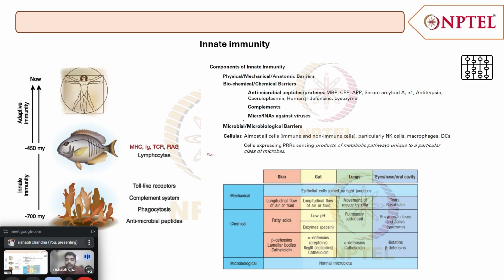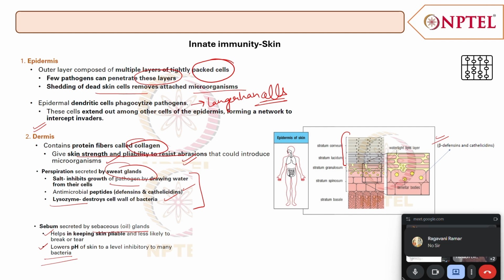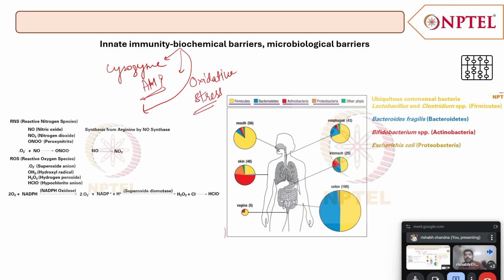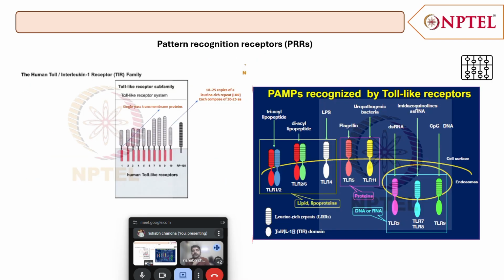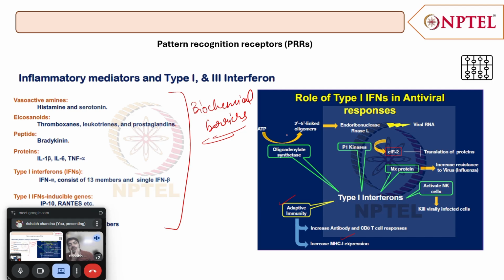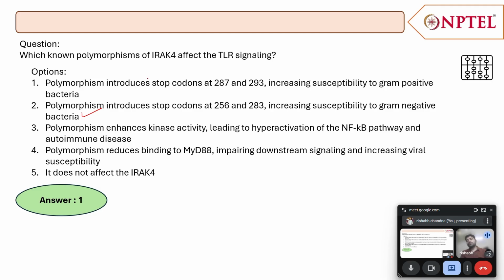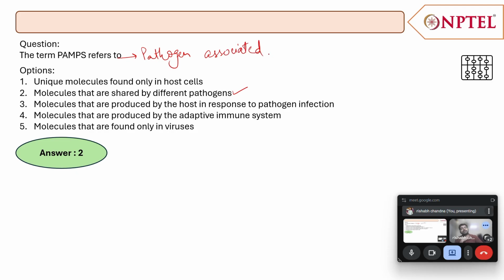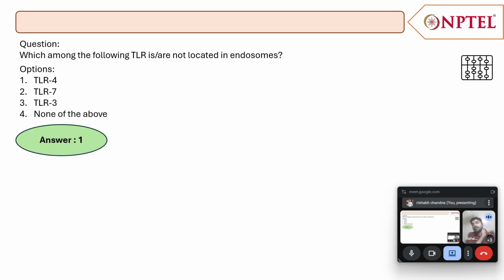week 5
In this video we have discussed about innate immunity and its components as discussed in video 5 of NPTEL course host pathogen interaction by Prof Himanshu Kumar.